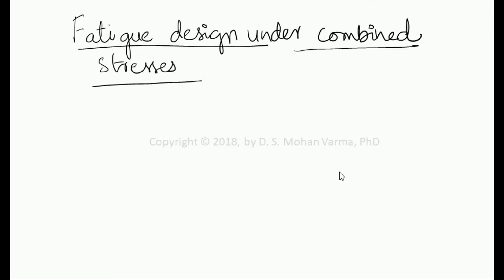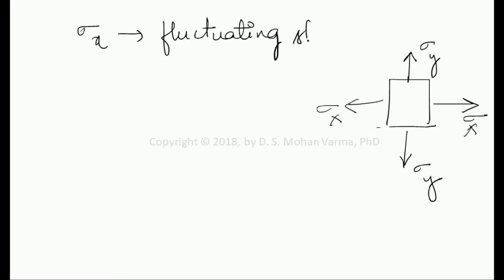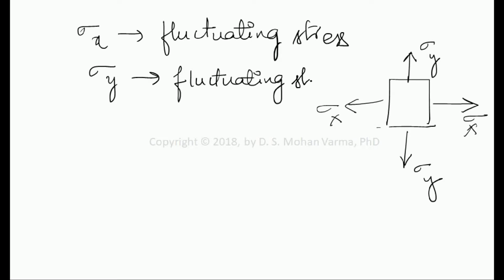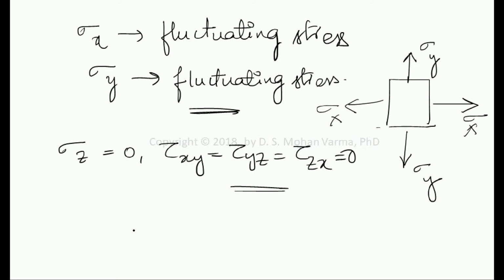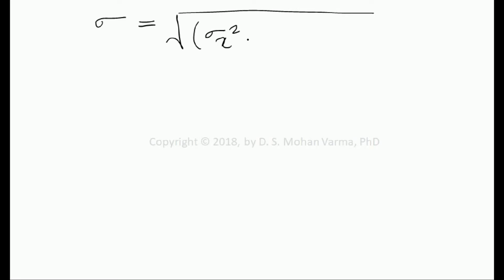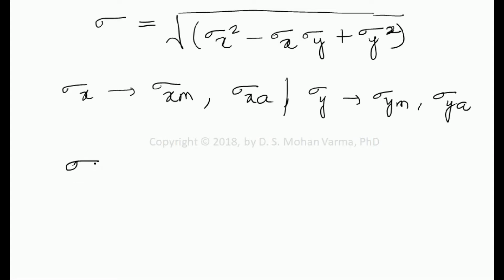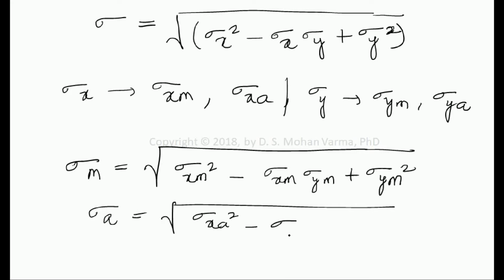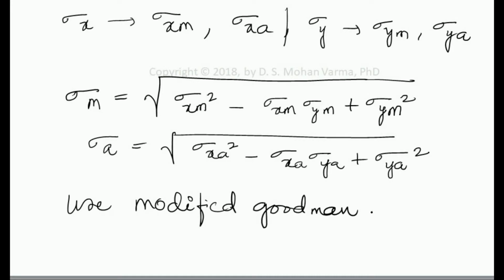12 Combined fluctuating loading